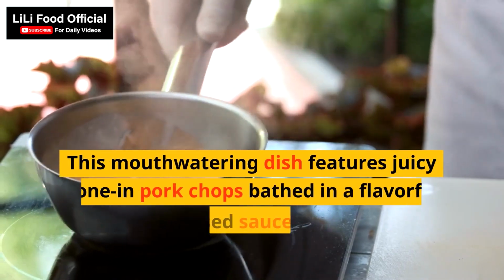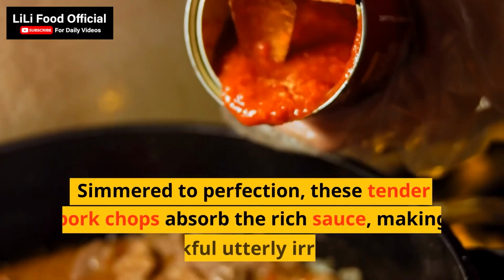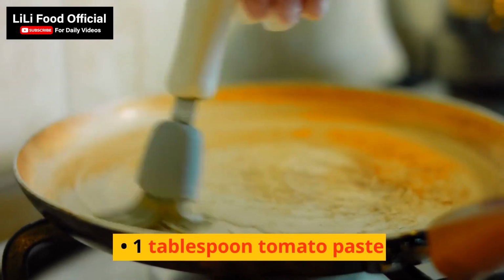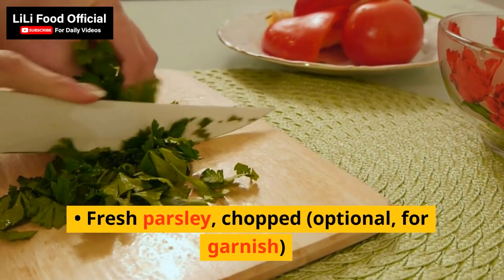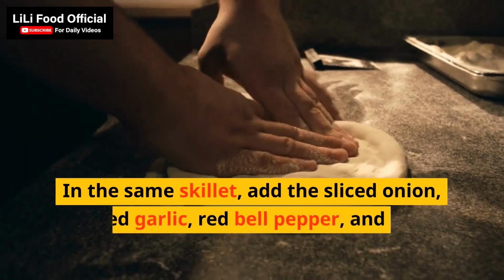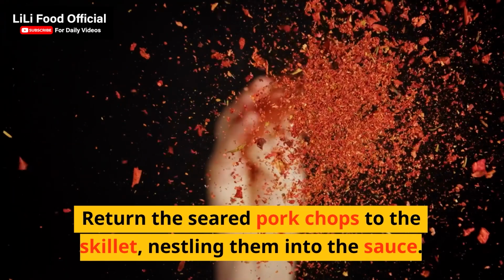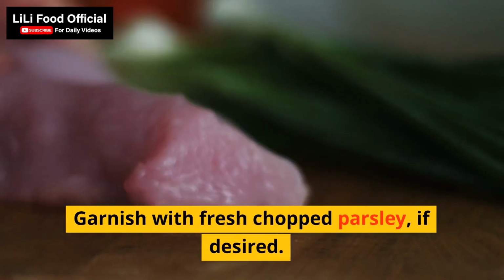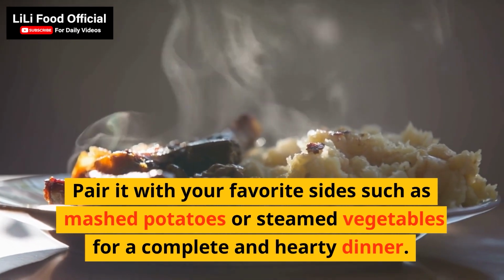How to Make Saucy Pork Chop Skillet Recipe - LiLi Food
In this episode, we're thrilled to share our tantalizing Saucy Pork Chop Skillet recipe. Prepare to savor tender and juicy pork chops cooked to perfection in a delightful medley of savory spices and a rich, flavorful sauce. Join us as we guide you through the step-by-step process, providing expert tips and techniques to ensure your pork chops turn out irresistibly delicious. Whether you're a seasoned chef or a novice in the kitchen, our channel is here to ignite your passion for cooking and bring a burst of flavor to your table. Let's get cooking and indulge in the saucy goodness of our Pork Chop Skillet!